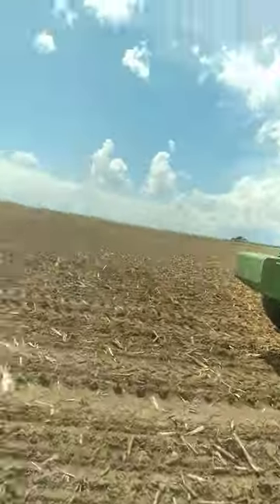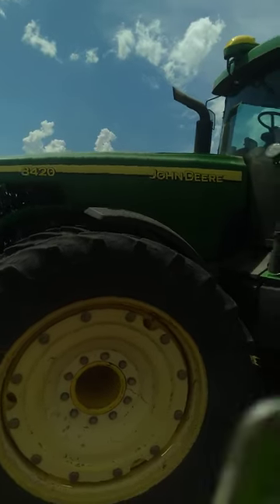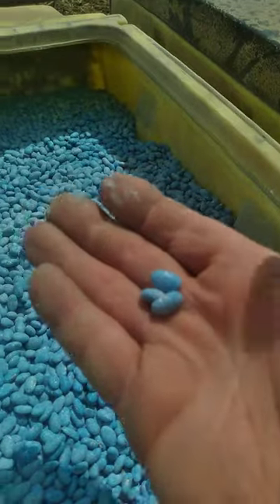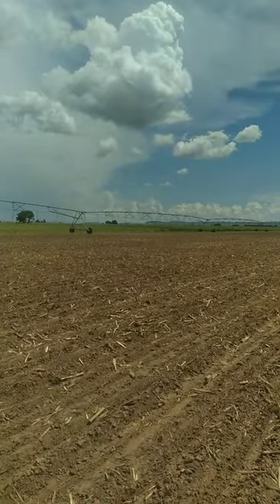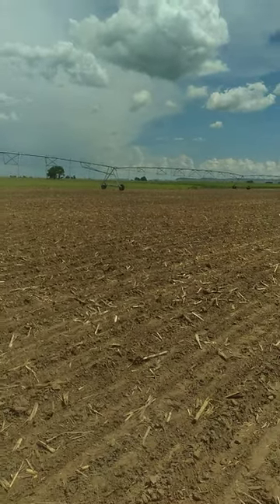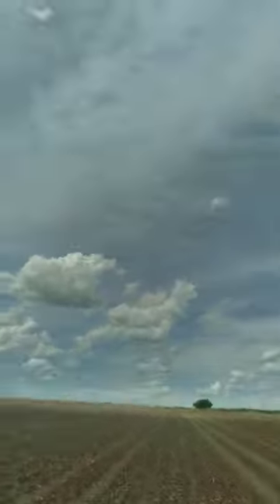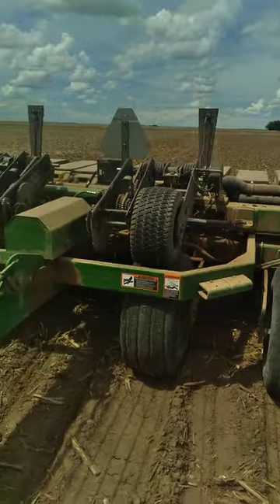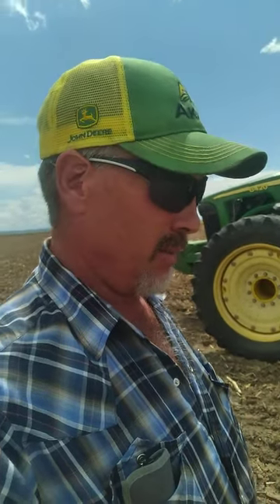June 9th Northern Beans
Time to plant Great Northern Beans.